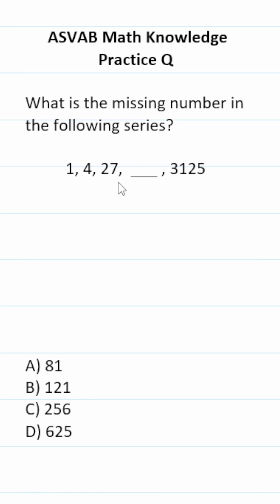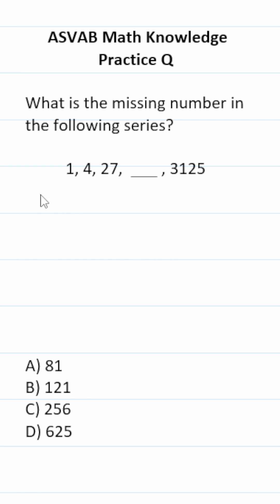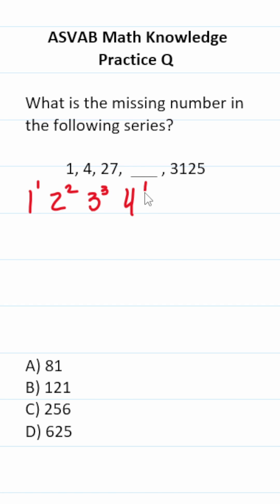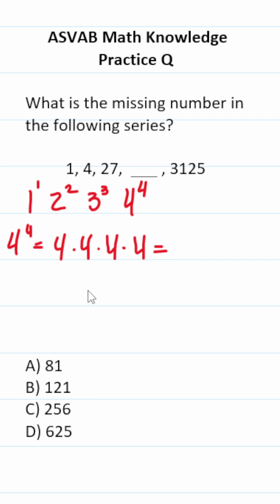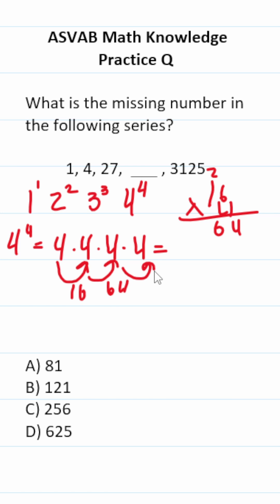ASVAB/PiCAT Math Knowledge Practice Test Question: Series and Sequences